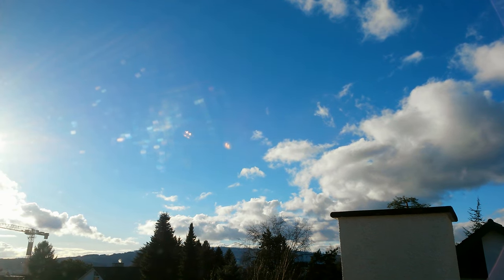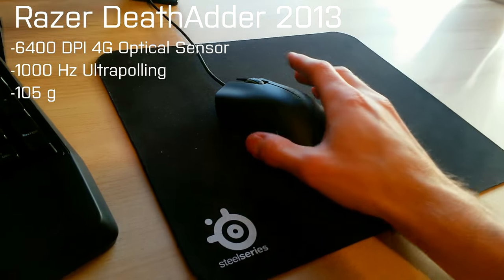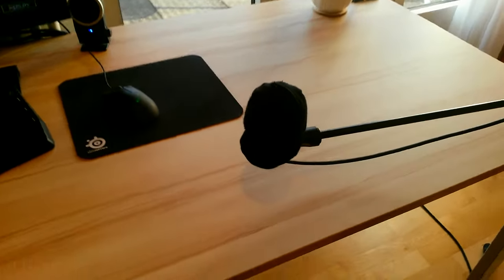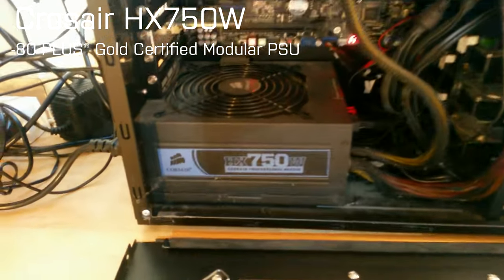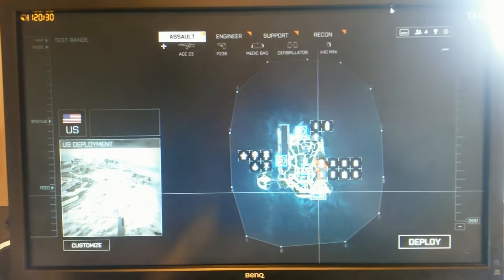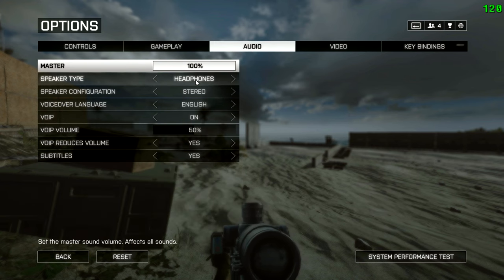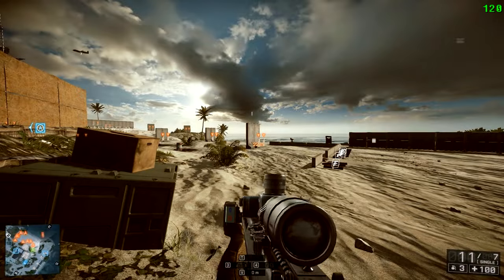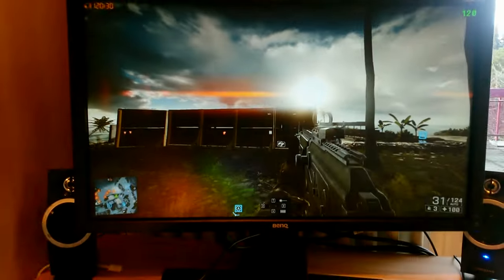Dat Battlefield 4 PC Gaming Setup!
Thanks a ton for 1.4K subs guys - you are all awesome!
My PC Specs:
CPU: Intel i7-3770k
GPU: Zotac GTZX-680 AMP!
RAM: G.Skill Ripjaws-X 16 GB DDR3-1333
Motherboard: Asus P8Z77-V Deluxe
Harddrives: Samsung SSD 840 EVO Basic, TLC, 500GB
Seagate Barracuda 3TB, 7200rpm, 3TB
2x Samsung HD203WI, 5400rpm, 2TB
OCZ SSD Vertex 2 Extended Cap. 120GB
PSU: Corsair CMPSU-650HX, 650W
Monitor: BenQ XL2420T, 24" 3D LED TFT
Keyboard: Logitech G510s Gaming Keyboard
Mouse: Razor DeathAdder 2013
Headset: Logitech G35
Mic: Shure PG-58
USB-Audio Interface: Allen & Heath Xone 2D

All components on Amazon